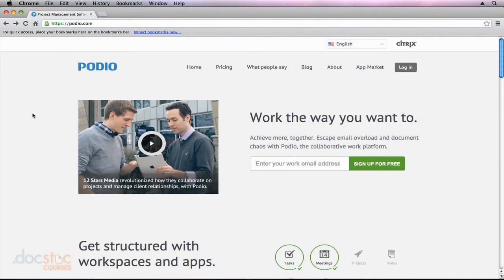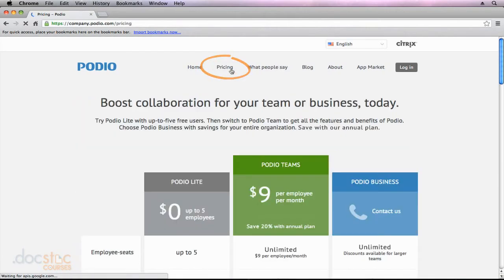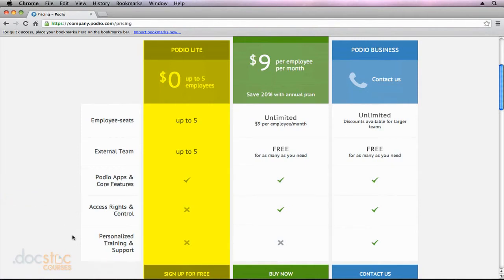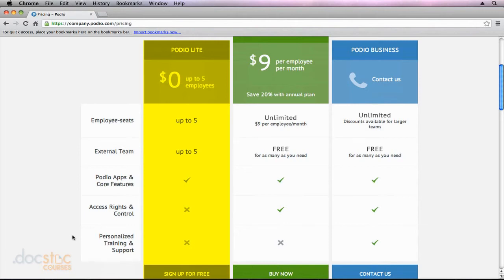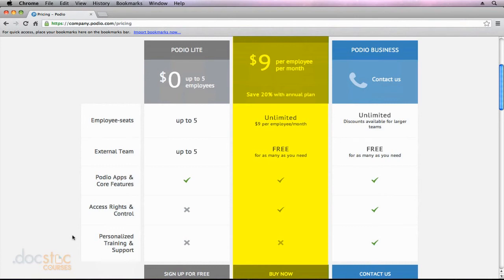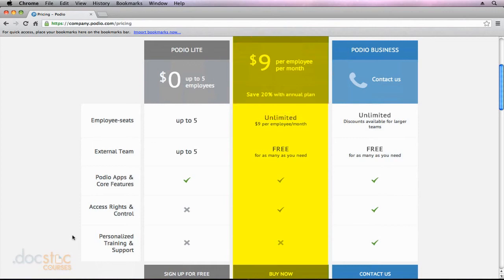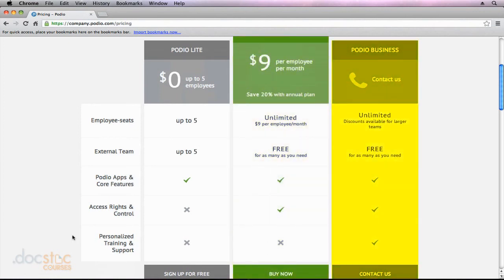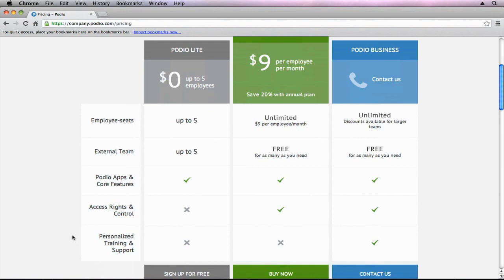Pricing Options - Welcome To Podio